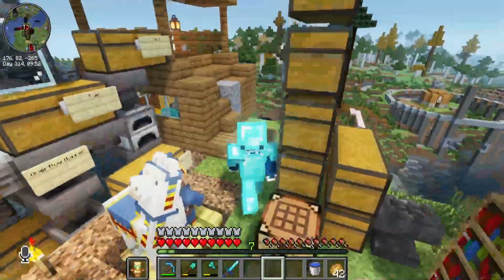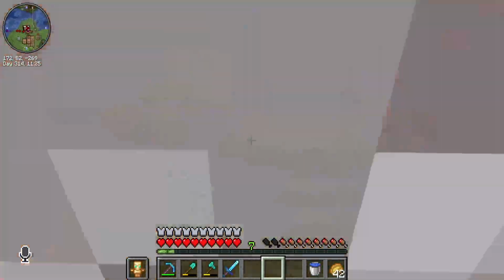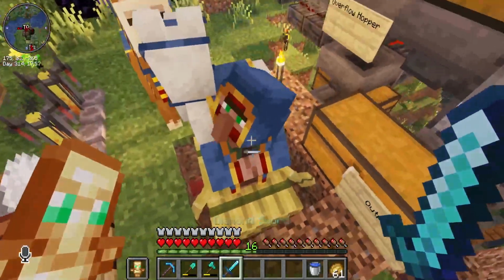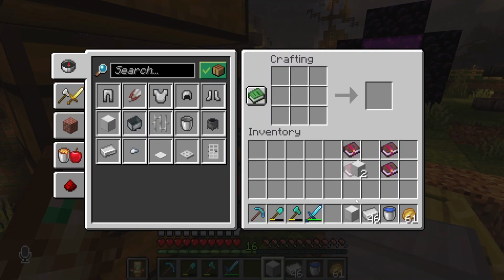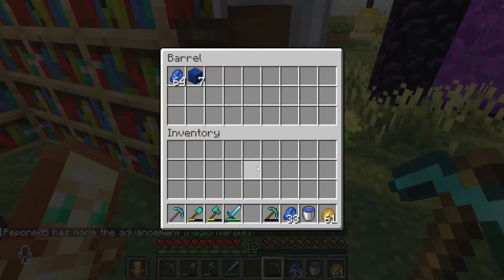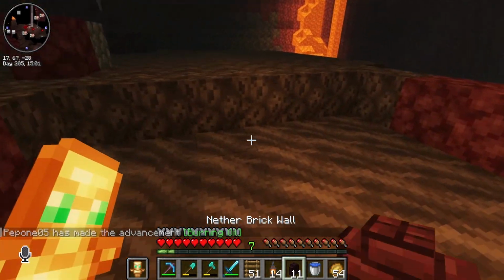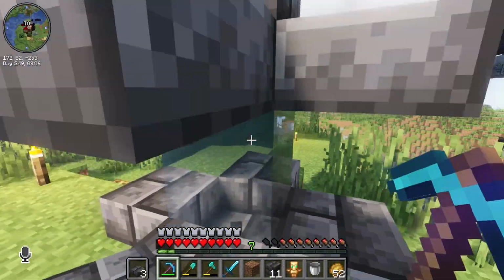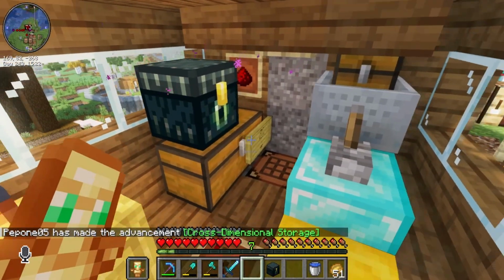How i prepare for the Enderdragon | Craftopia SMP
We are gonna fight the Minecraft Enderdragon on the Craftopia SMP. This time around we will only be able to use our hands and some blocks.
In this video i explain what i will bring and what i usually bring.
It's also considering the end city looting!
We didnt have a lot of time to gather materials, so i dont have everything from the list.
Inbetween is a section where i build a ladder in the nether to the lava to get some lava for obsidian for enderchests.
I hope this video wasnt too boring and didnt miss any info.
Its not about Speedrun strats btw.

I make Minecraft related videos and shorts. They are Tutorials, Guides, Showcases, Gameplay, Let's Plays and more.

Sprinkles: -